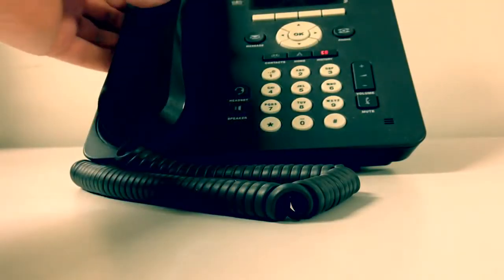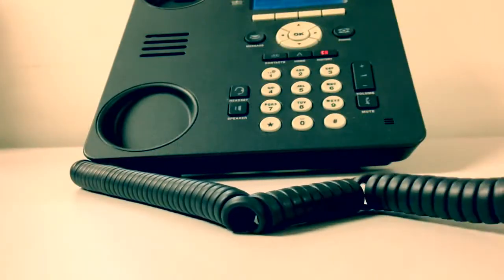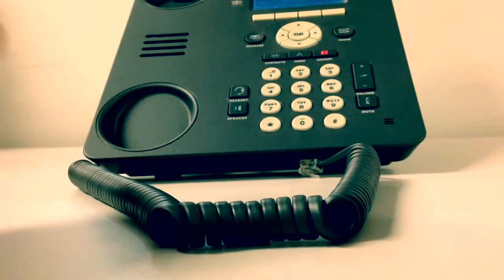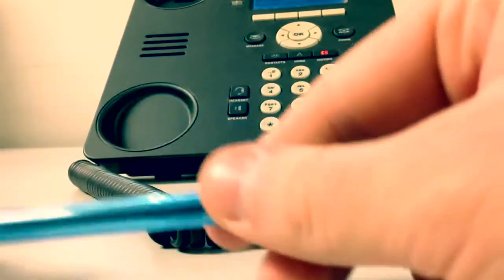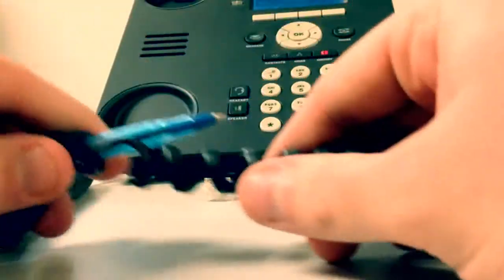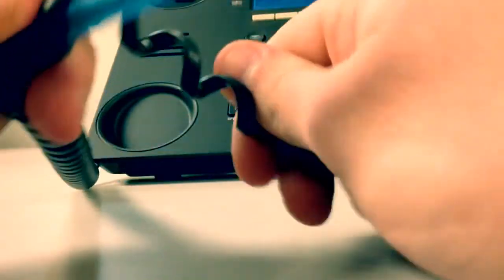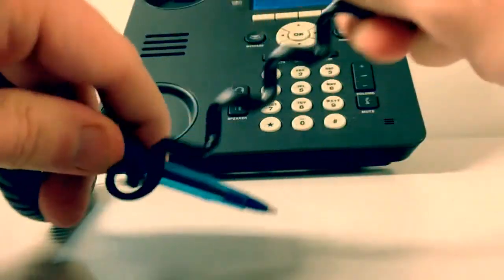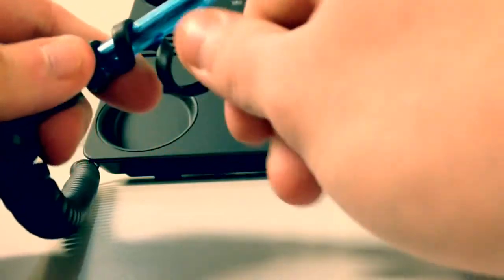How to Untangle Twisty Phone Cord Snippet